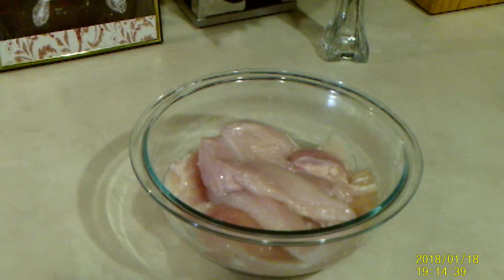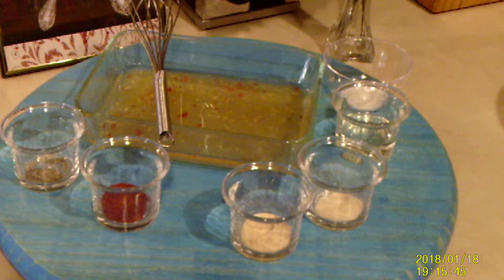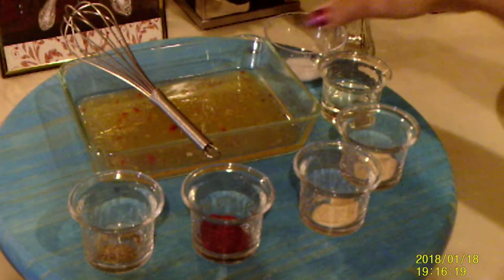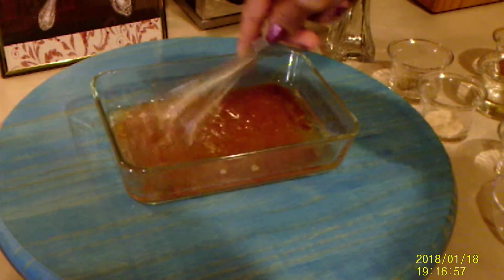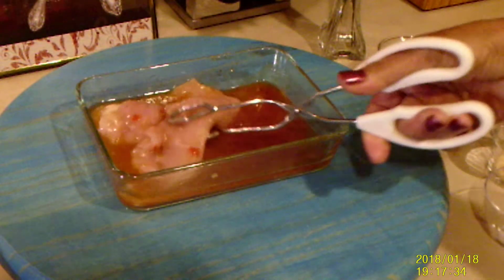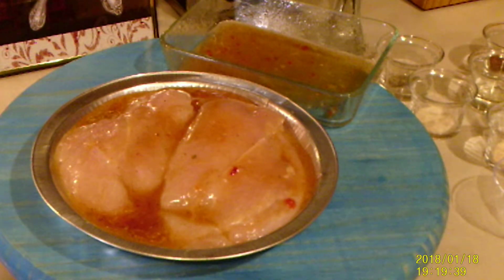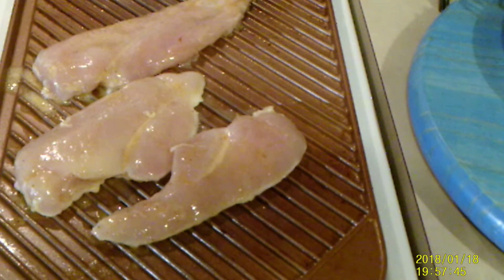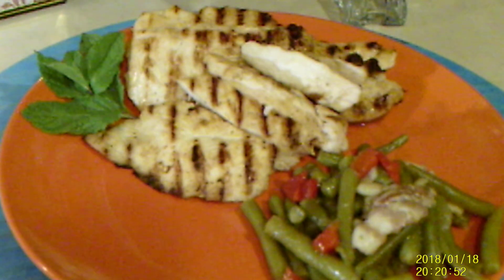how to cook "Grilled Chicken/italian dressing marinade"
Cooking with Kresta Leonard {UNCUT}